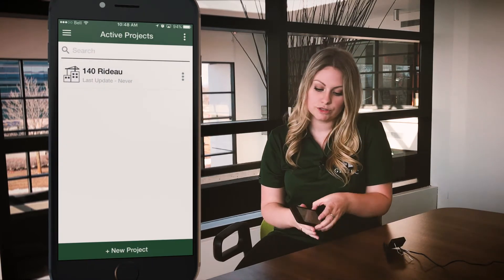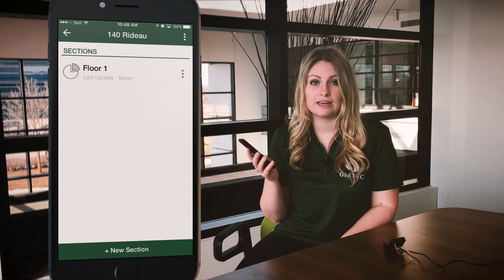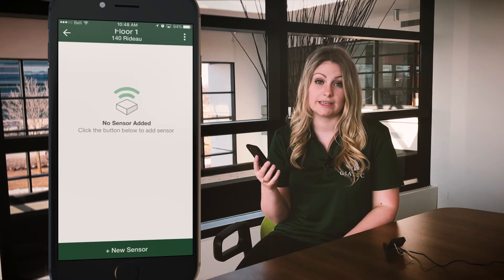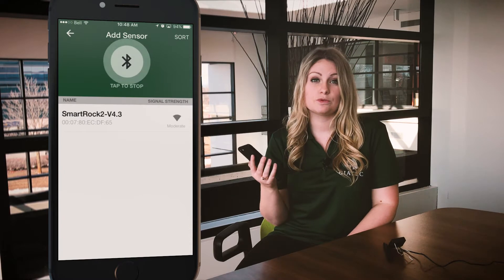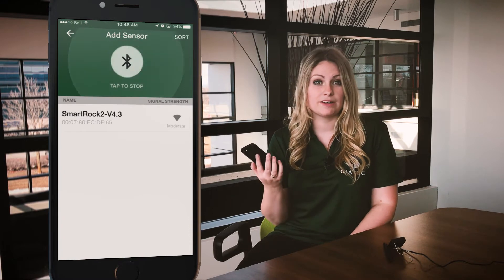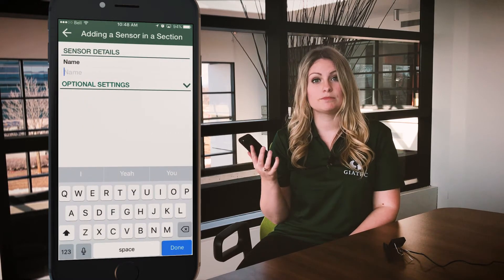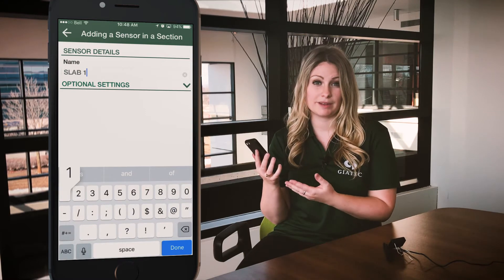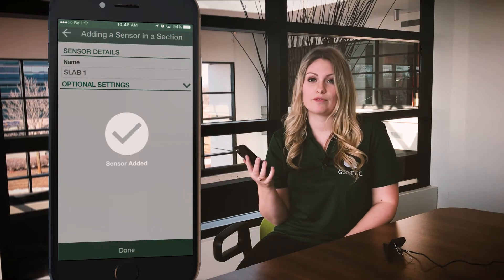SmartRock™ - How To #3 - Tagging a Sensor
After the sensor is activated, the next step is to assign it with a tag name. This is done by labeling the sensor and inputting the corresponding tag name on the mobile app. Location indicators or related project plans are suitable tag names.